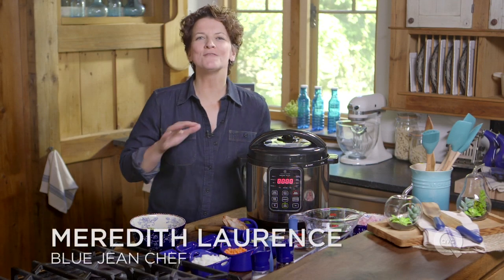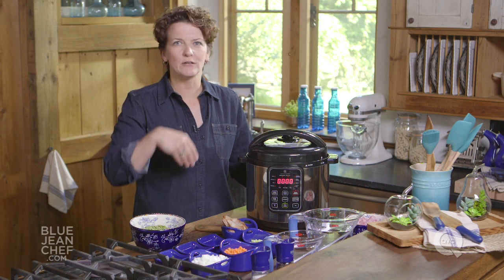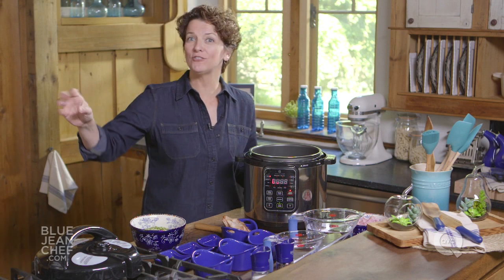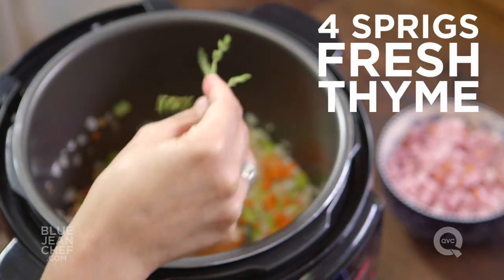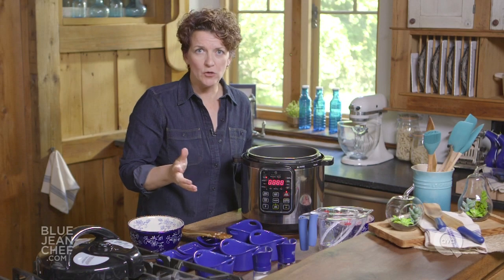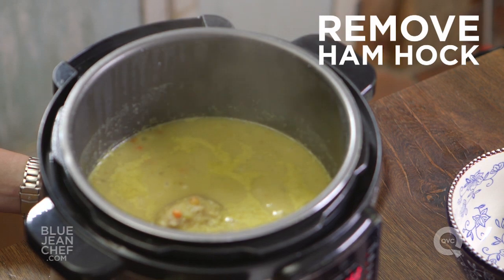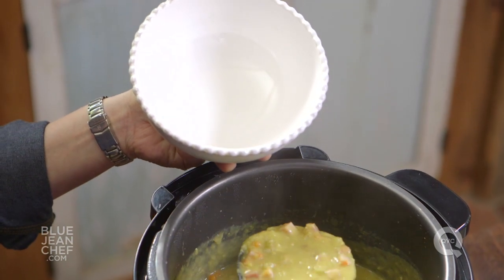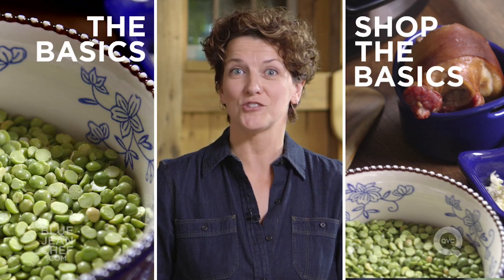How to Make Split Pea Soup in a Pressure Cooker - The Basics on QVC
- Blue Jean Chef Meredith Laurence teaches you how to make split pea soup in a pressure cooker.

Ingredients:
1 tablespoon butter or oil
1 onion, chopped
2 stalks of celery, chopped
2 carrots, chopped
2 cloves garlic, minced
4 sprigs fresh thyme
2 cups dried green or yellow split peas
1 ham bone or smoked pork hock, rinsed
6 cups water
5 ounces cooked ham (thick cut ham from the deli is perfect)
sour cream and croutons to garnish (optional)

Directions:
Pressure Cooker Directions:
1. Pre-heat the pressure cooker using the BROWN setting.
2. Add the oil to the pressure cooker and then add the onion, celery and garlic. Cook until the vegetables just begin to soften. Add the fresh thyme, split peas, ham bone and the water and lock the lid in place.
3. Pressure cook on HIGH for 10 minutes.
4. Let the pressure drop NATURALLY and carefully remove the lid.
5. Remove the ham hock from the pot and let it cool enough to pull any meat from the bone. Set the meat aside.
6. Meanwhile, using a blender, or an immersion blender purée the soup and return it to the pressure cooker. Season to taste with salt and pepper and a little lemon juice, and thin the soup with a little water if necessary. Return the meat from the ham bone to the cooker, along with the cooked ham.
7. Serve with some crusty bread and a green salad.

Stovetop Directions:
1. Pre-heat a large Dutch oven over medium-high heat.
2. Add the butter to the pot and then add the onion, celery, carrots and garlic. Cook until the vegetables just begin to soften. Add the fresh thyme, split peas, ham bone and 6 cups of the water and cover.
3. Bring to a boil, reduce the heat and simmer for about 40 minutes, or until the split peas and vegetables are soft. As the soup simmers, if it starts to get a little too thick, add more water.
4. Remove the ham hock from the pot and let it cool enough to pull any meat from the bone. Set the meat aside.
5. Meanwhile, using a blender, or an immersion blender purée the soup and return it to the Dutch oven. Season to taste with salt and pepper and a little lemon juice, and thin the soup with a little water if necessary. Return the meat from the ham bone to the pot, along with the cooked ham.
6. Serve with some crusty bread and a green salad.